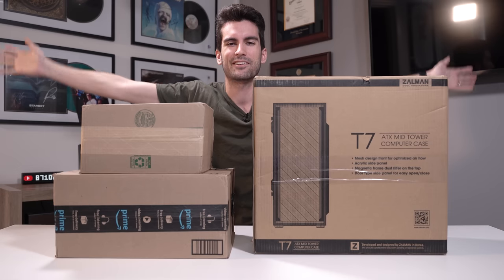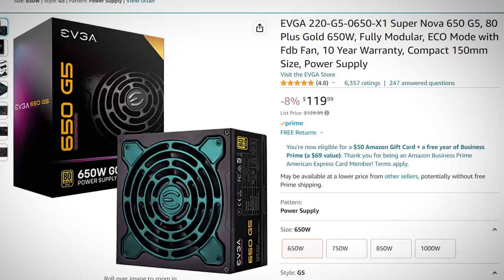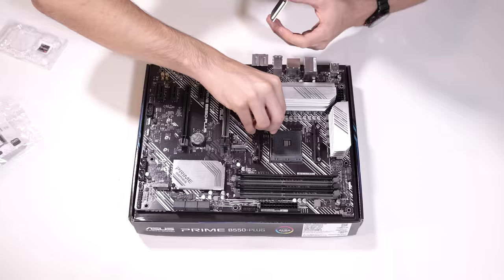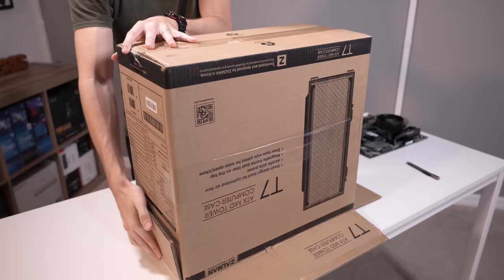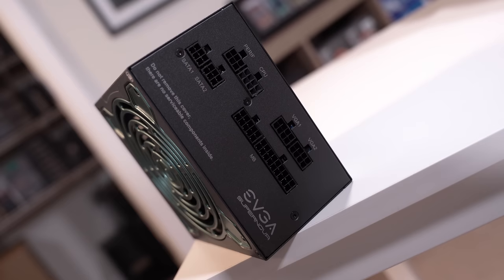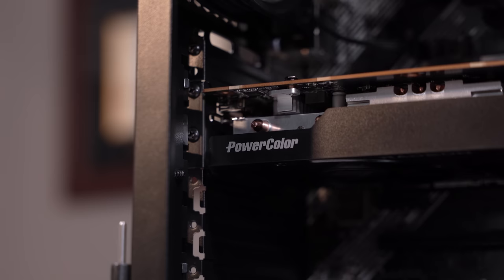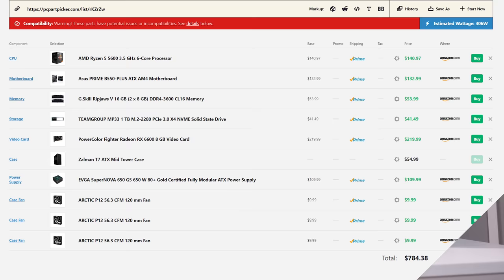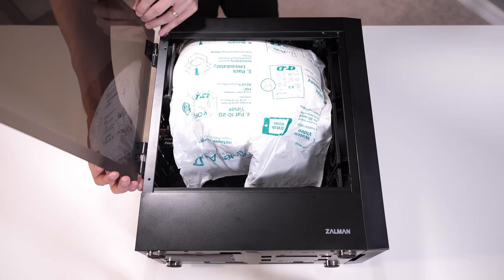Building a BALANCED $800 PC and Giving It Away!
Let's build an $800 gaming PC! I chose all of these components myself for what I believe to be one of the best value gaming rigs money can buy in today's market! This build also excludes used components for added peace of mind. And, perhaps best of all, YOU have a chance to win it!

🛠️ PC parts list:
AMD Ryzen 5 5600
ASUS Prime B550-Plus
G.Skill Ripjaws V 16GB 3600MHz DDR4
PowerColor Fighter RX 6600
Zalman T7
EVGA G5 Super Nova
Team Group MP33 1TB NVMe SSD

2x Pixio PX277 Prime 165Hz IPS Monitors